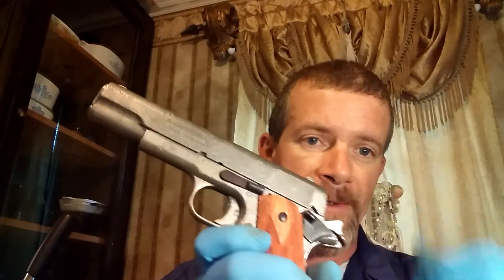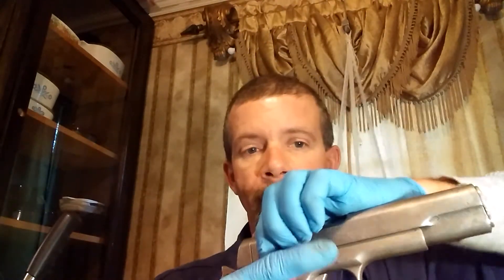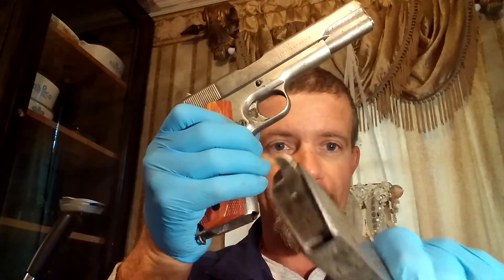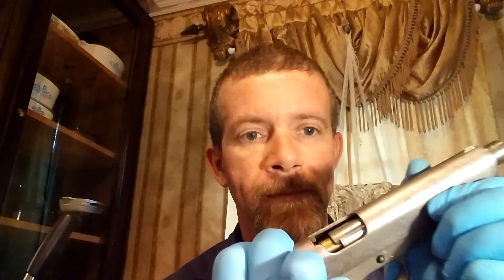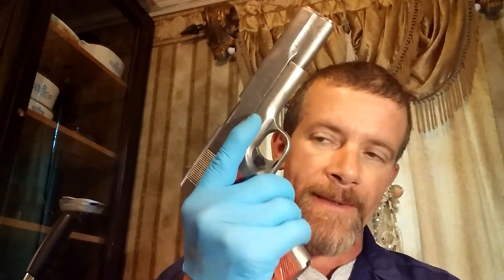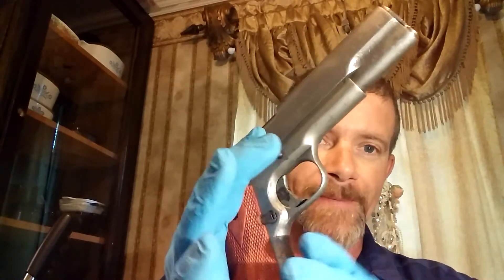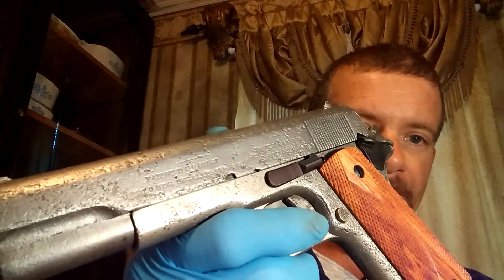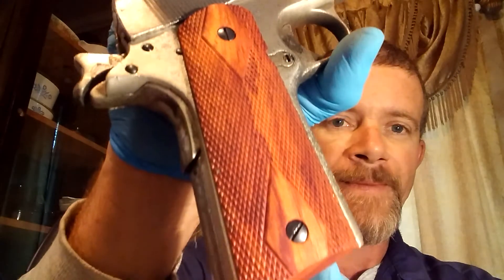100 Year Old Colt Mag... Working again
I have been working on the old Colt 1911's magazine today. And it wirks too.